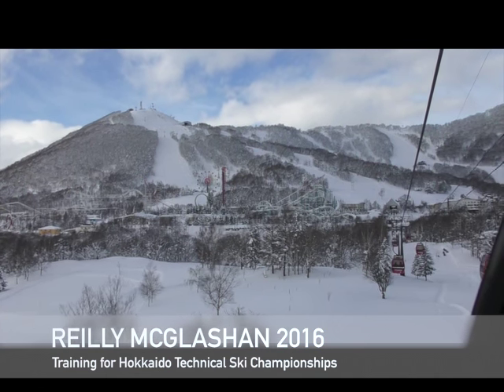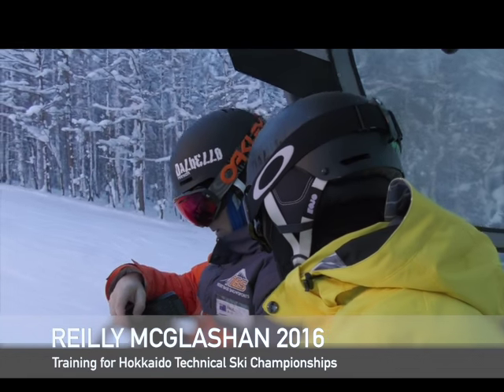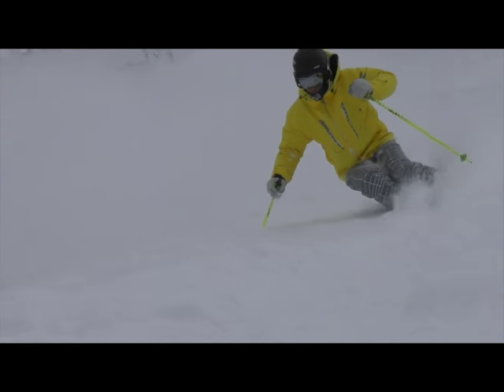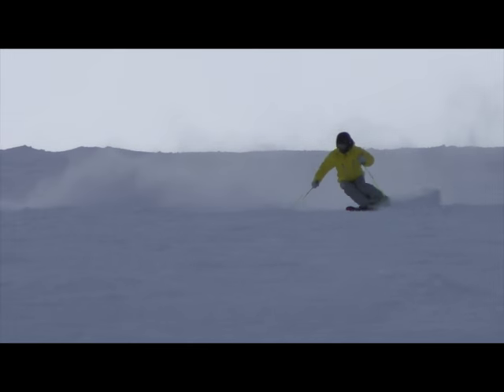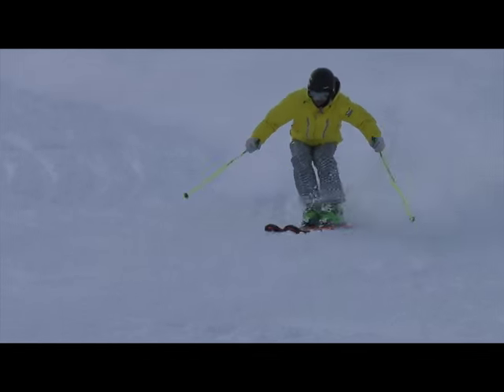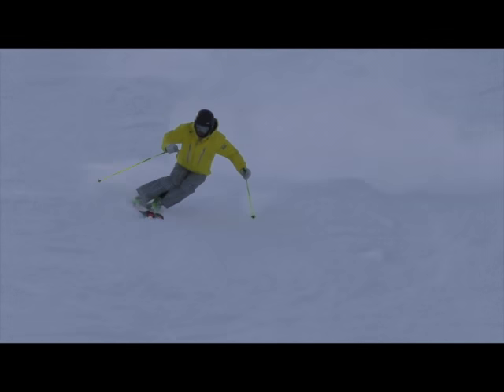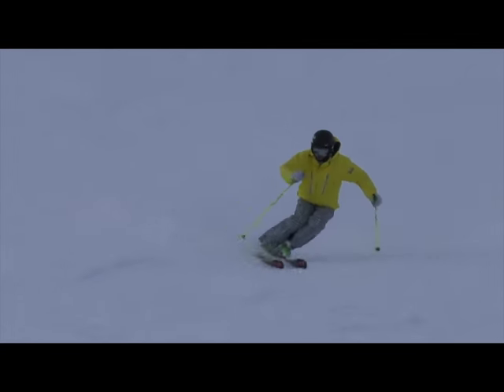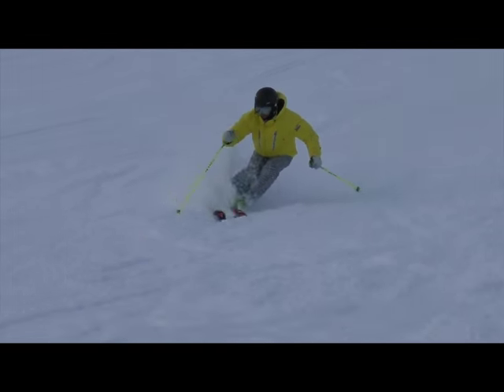Reilly McGlashan VLOG1 - Training for Hokkaido Technical Ski Technology Championships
How to ski instructional videos please go to all access pass @

Volkl did send me these skis free of charge to test out for two weeks